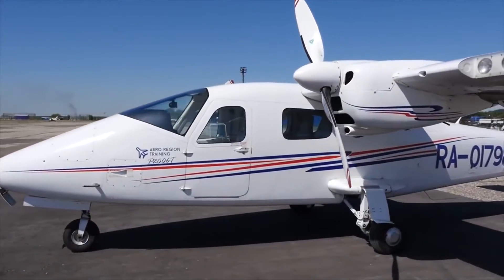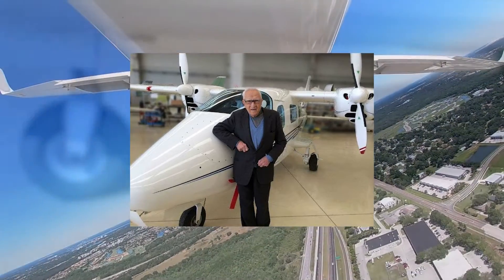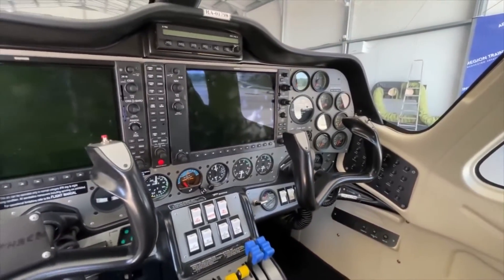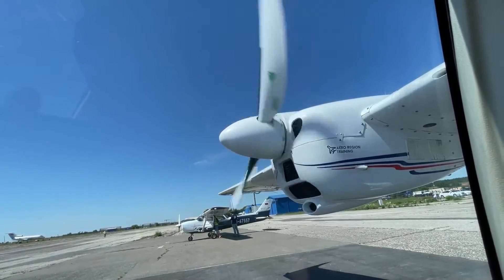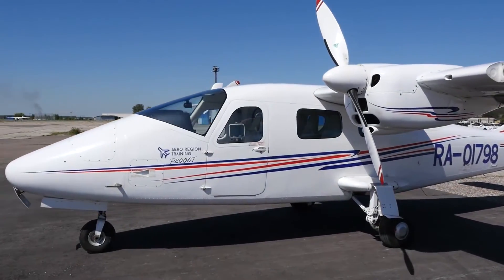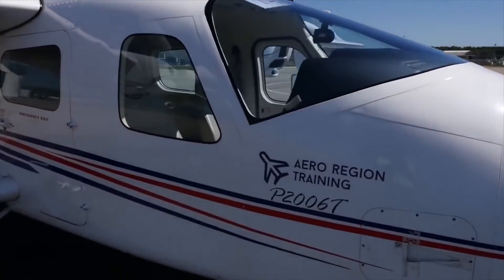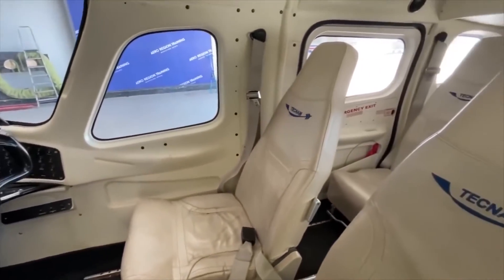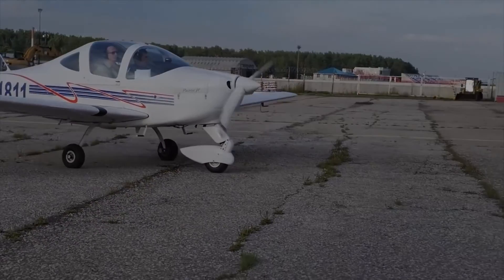Inside the New Tecnam P2006T: The Lightest Twin Aircraft Four Seater Plane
Presenting you the Inside the New Tecnam P2006T: The Lightest Twin Aircraft Four Seater Plane

If you’re looking to learn to fly, you’ll want to get your hands on a Tecnam Twin P2006T. The Tecnam Twin P2006T has established itself as the spacecraft of choice for private owners and the world’s most prestigious flight instruction company. The retractable landing gear is one of the many remarkable characteristics of the new Tecnam Twin P2006T.

Business planet is a community of like-minded entrepreneurs ready to highlight high-quality resources for the most expensive things in the world, luxurious places, successful entrepreneurs…

Home for the best luxury and business content on social media!

In this Business Planet video we will be answering the following questions:

- How much is a tecnam P2006T?
- Is the tecnam P2006T safe?
- How much is a Tecnam P2010?
- Where are tecnam aircraft built?